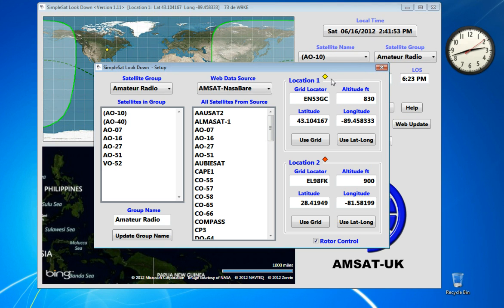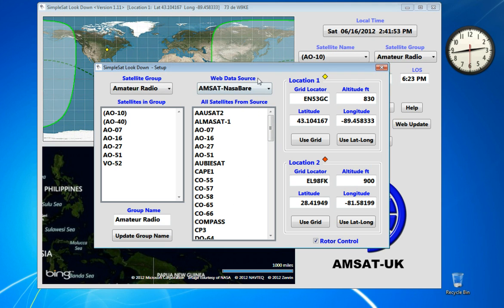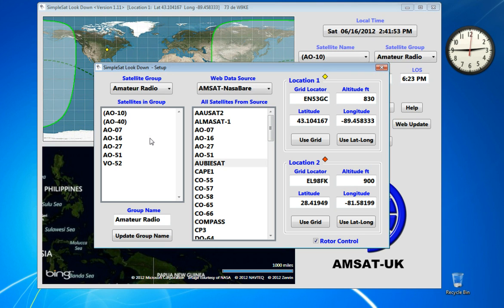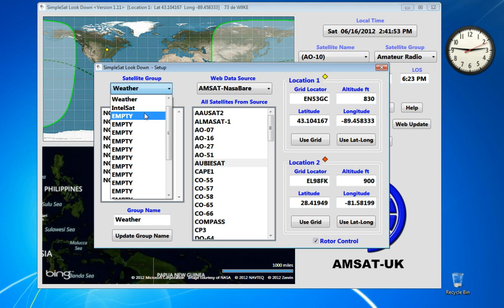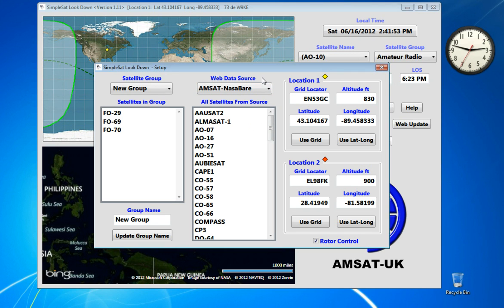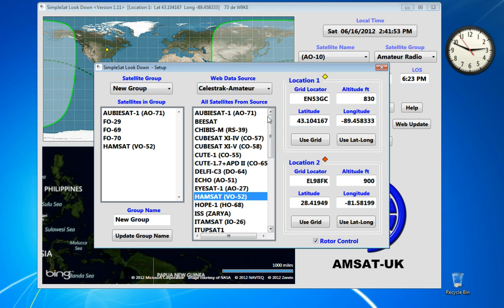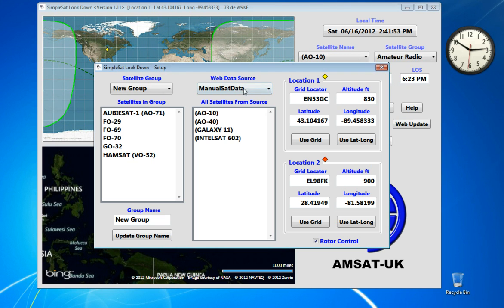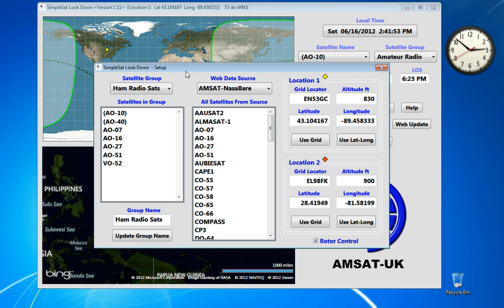SimpleSat Look Down - Setup - full screen HD recommended